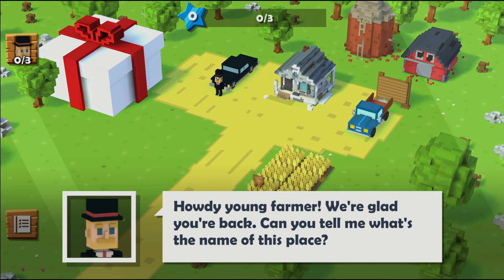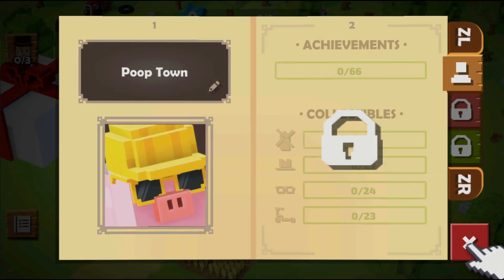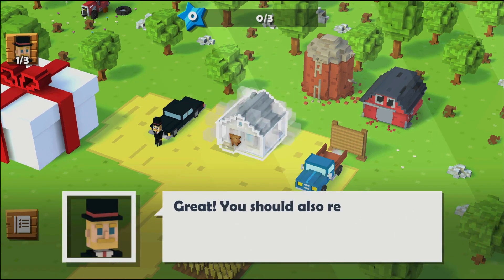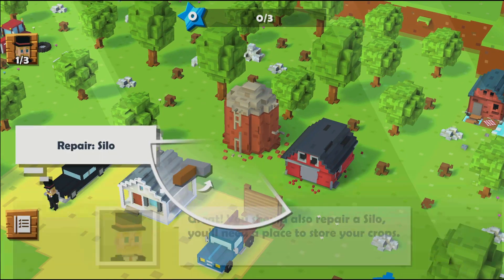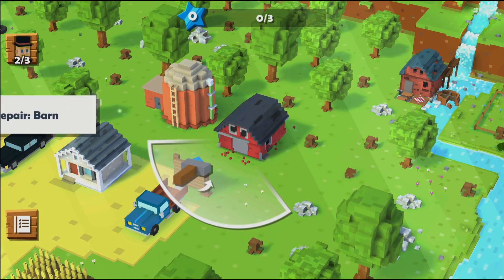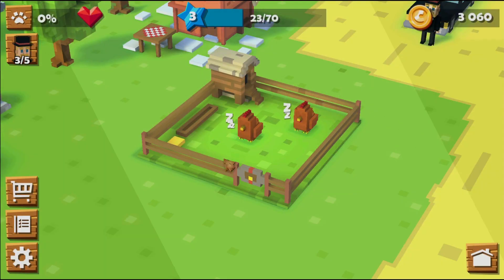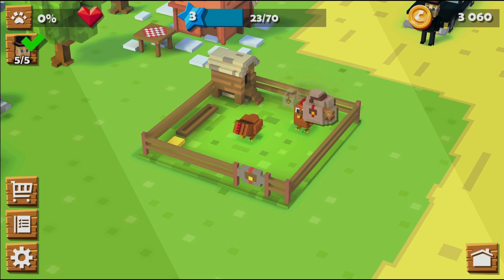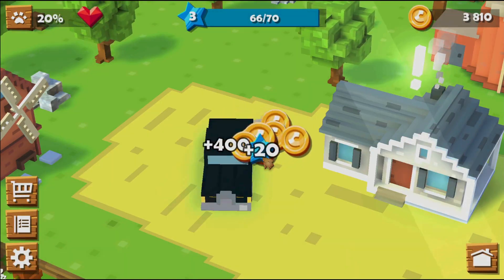Blocky Farm Review (Switch)